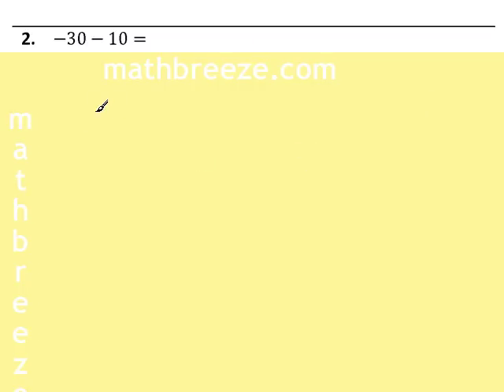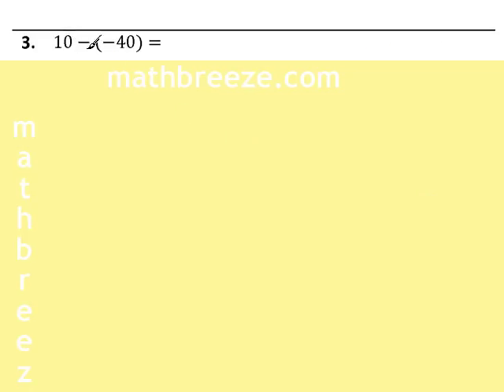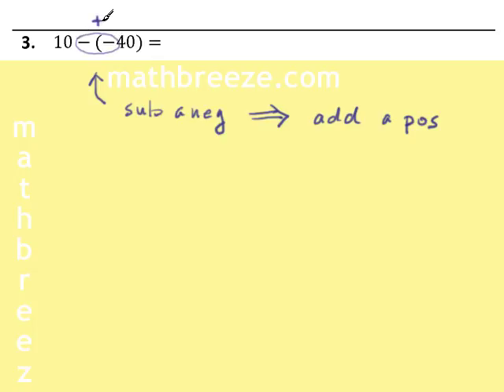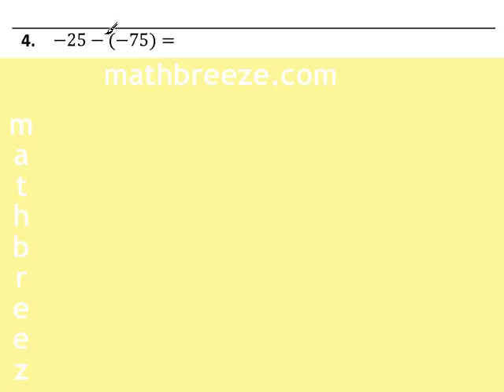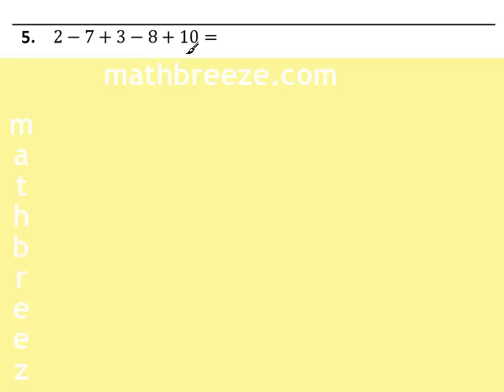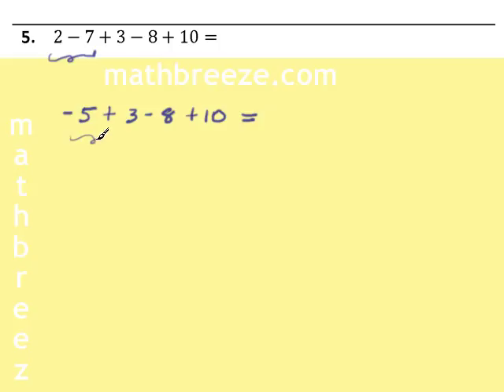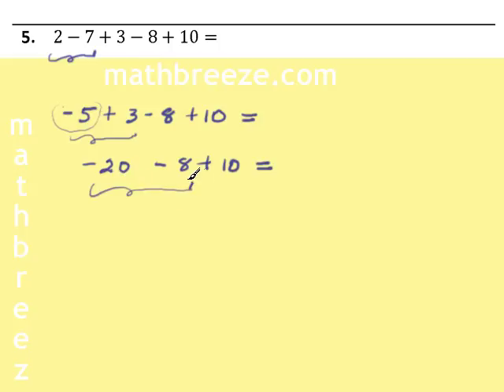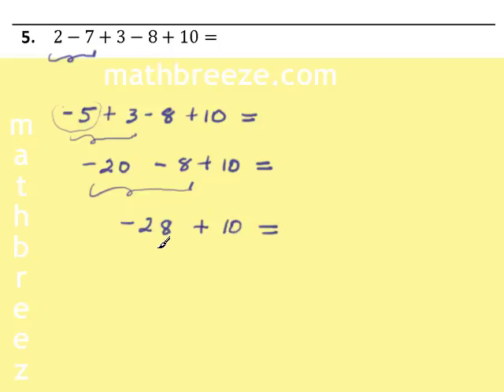01A_2A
01A_2A